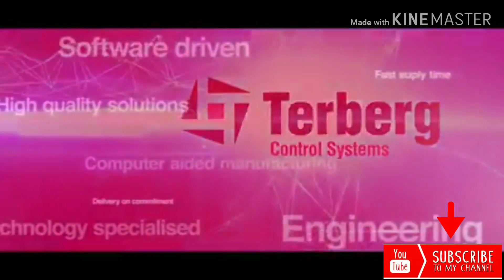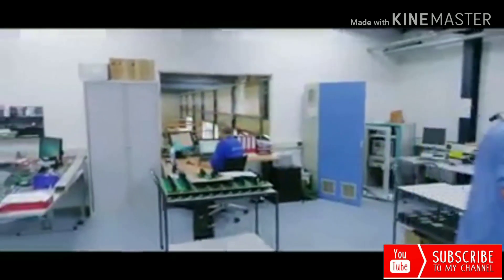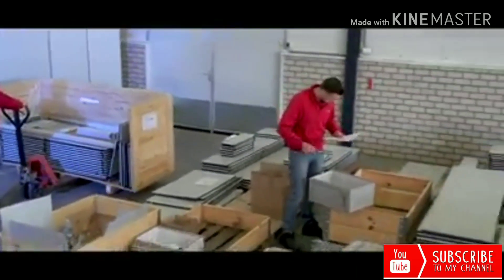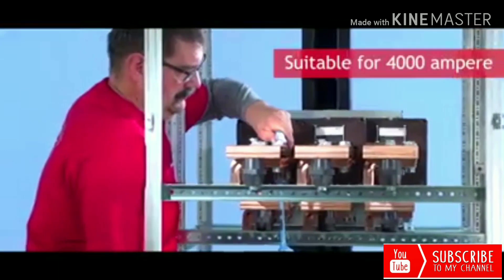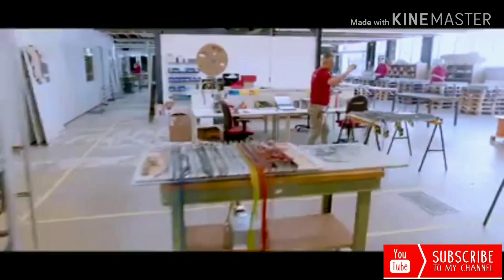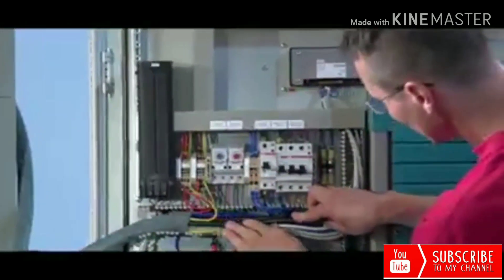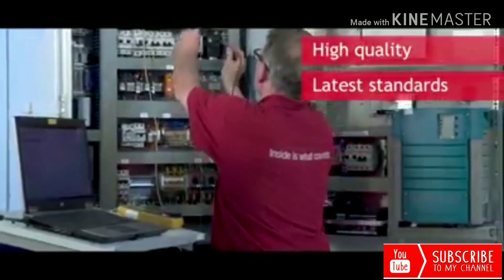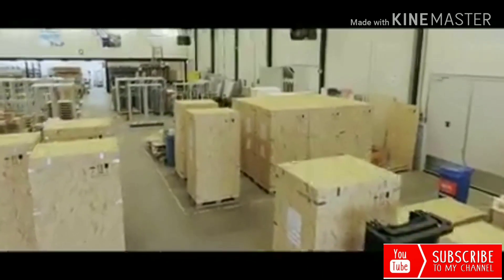Terberg Control Panel Assembly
At Terberg, we believe in an intensive cooperation with our customers. One of the examples where this all came together is the project Paramount. This project is built for one of our most loyal customers; Bangla trace limited trac limited - banglacat

Paramount is a 200 megawatt powerplant in the city Baghbari in Bangladesh. The energy is generated by 135 Caterpillar Generator sets, supplying energy to the northern region of Bangladesh.

Watch our latest company movie to see how we delivered the control solution consisting of 135  Terberg combi panels, 7 Terberg master panels and the Terberg SCADA solution, with in a lead time of less than 16 weeks.
We are proud to be at the heart of our customers’ operations.